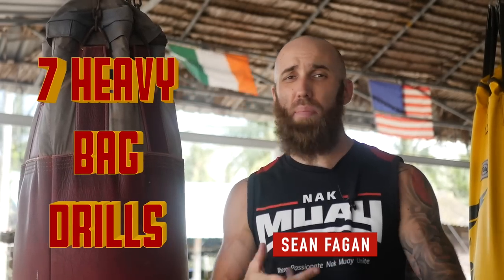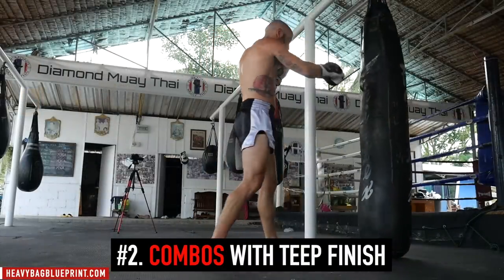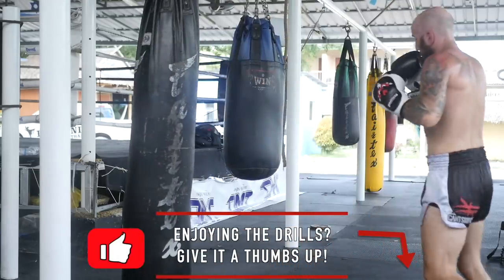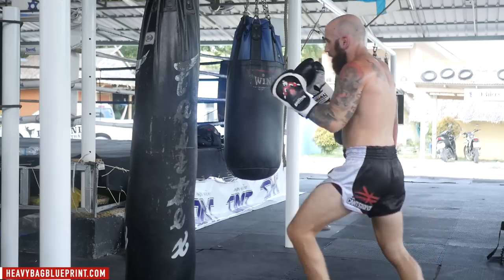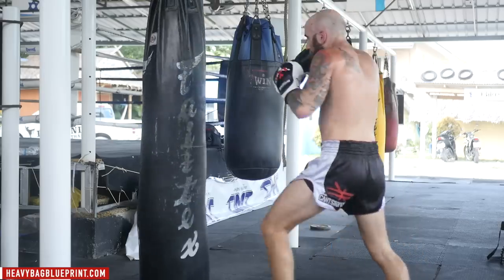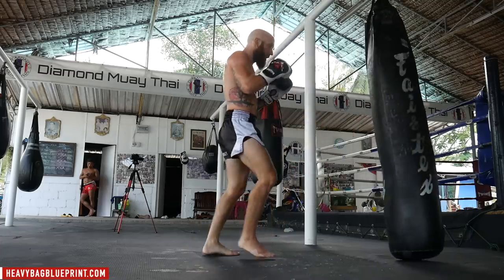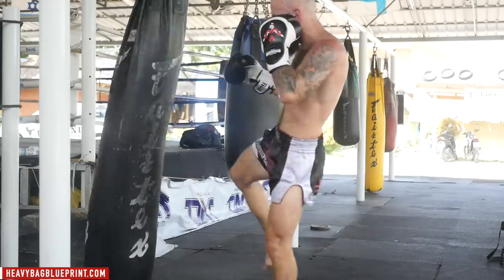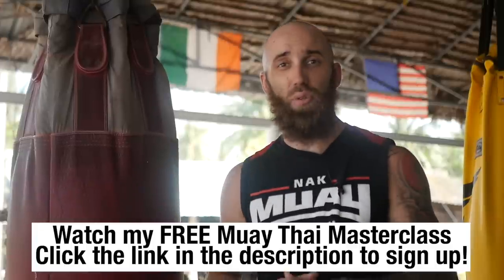7 Beginner Heavy Bag Drills For MMA, Muay Thai & Kickboxing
The best Muay Thai fighters ever all began with basics. If you want to improve your fighting skills, you must begin with the basics.

Add these 7 beginner heavy bag drills for MMA, Muay Thai & Kickboxing to your heavy bag training program if you want to improve your striking technique and conditioning!

Heavy Bag Drills like these are great to improve your power, increase your striking speed and throw better combinations all while getting in top fight shape. Some of these heavy bag drills are for MMA and others are more focused on Muay Thai and kickboxing.

Enjoy this type of heavy bag training routine? Then you'll LOVE my complete heavy bag training program called The Heavy Bag Blueprint 2.0 which includes:

- 100 Muay Thai Combination Tutorials
- 35 Heavy Bag Drills
- 30 Muay Thai Heavy Bag Workouts
- And a 24-Week Heavy Bag Training Program

Do you want videos featuring some of the best Muay Thai fighters of all time like Saenchai? Maybe you want to learn how to knock people out with knees? How to improve your kicking power?